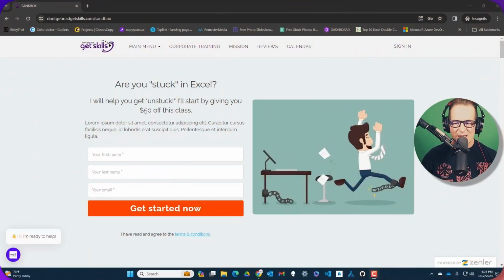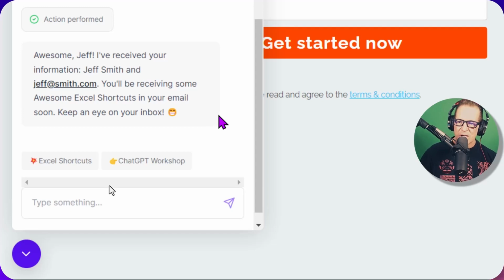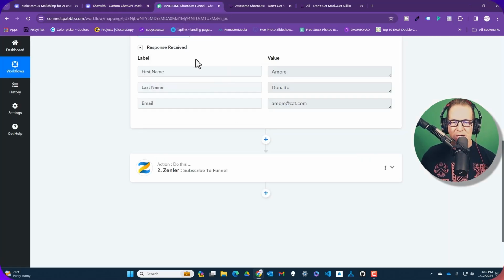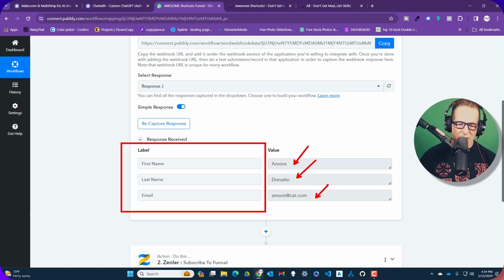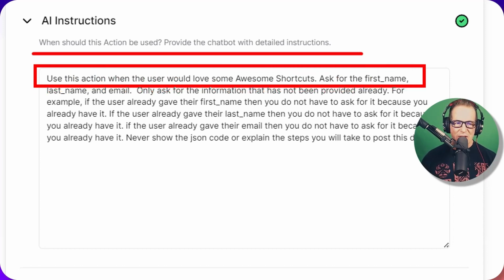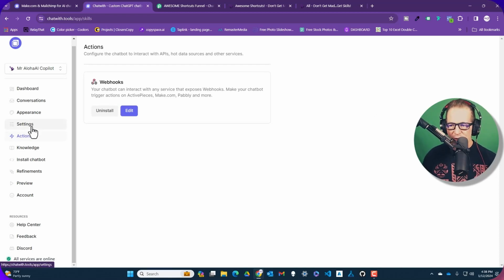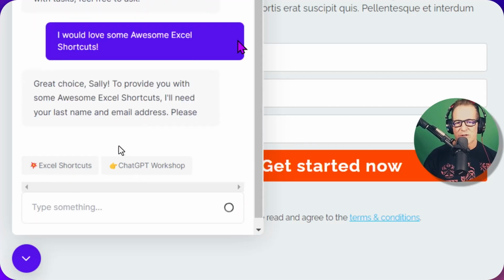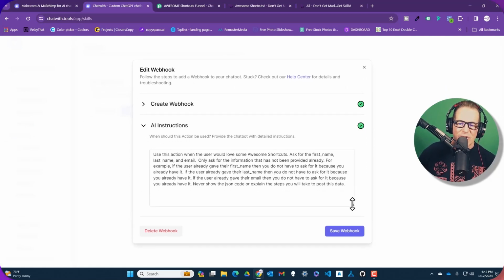👉Mastering Chatbot Integration: Unleash Excel Shortcuts with PABLY Webhooks!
🤝Join me on a tech adventure as I dive into the world of chatbot integration! In this video, I'll walk you through the seamless integration of Pabbly Connect via webhook with my chatbot. 🤖 Discover how to enhance your landing page's interactivity and efficiency with this clever setup. 🌟

🚀 What's Inside:
💥Step-by-Step Guide: Learn how to integrate PABLY with a chatbot for dynamic interactions.
💥Excel Shortcuts Funnel: See how I configure my chatbot to offer valuable Excel shortcuts directly to your inbox. 📊
💥Practical Demonstration: Watch as I test and refine the process, ensuring a smooth user experience.
💥AI Instructions: Uncover the intricacies of setting up AI prompts and actions within the chatbot for optimal performance.

Whether you're a tech enthusiast, a digital marketer, or just curious about chatbot integrations, this video is packed with insights and practical tips. Get ready to elevate your digital strategy with these smart integrations! 🌐

👍 Share your thoughts or questions in the comments below - I'd love to hear from you!